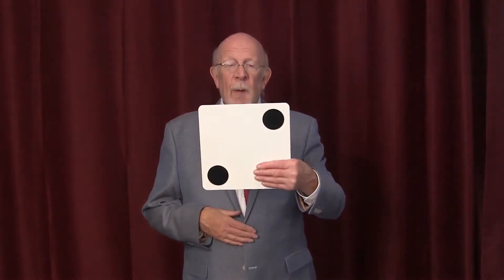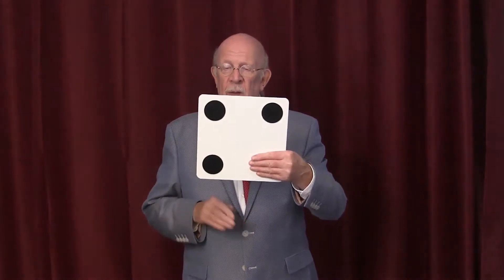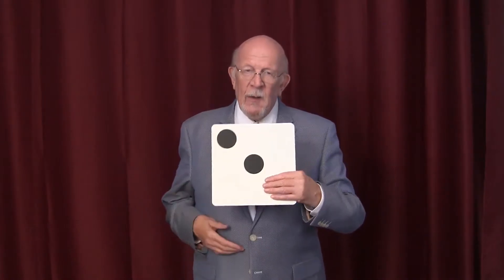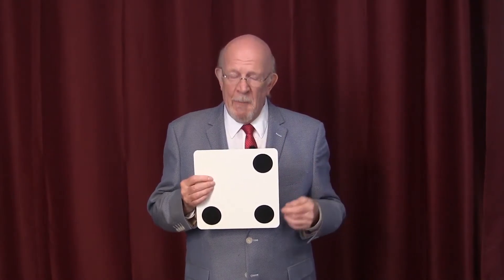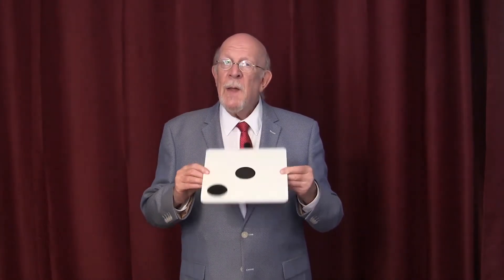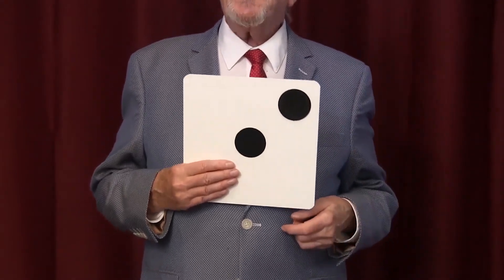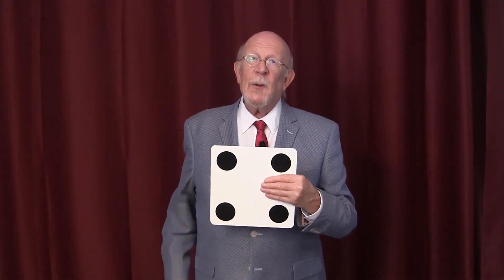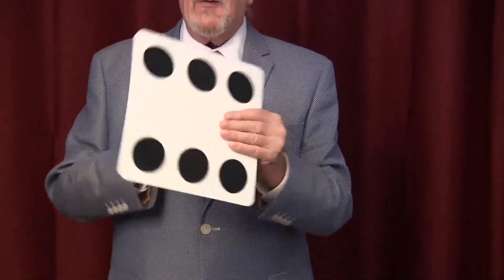1 TO 6 SPOT CARD video2